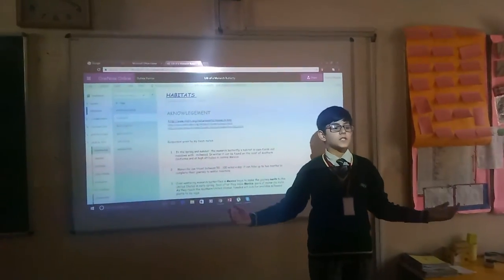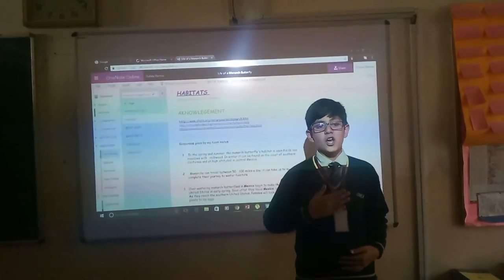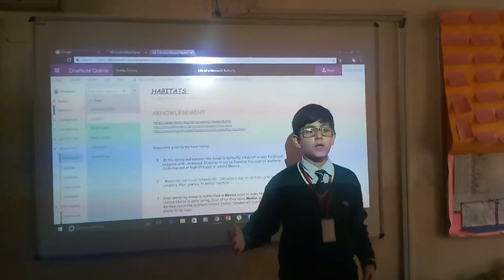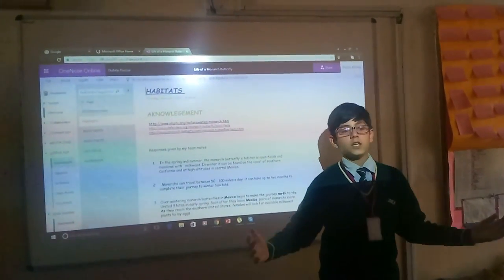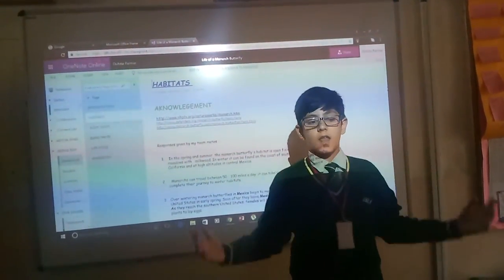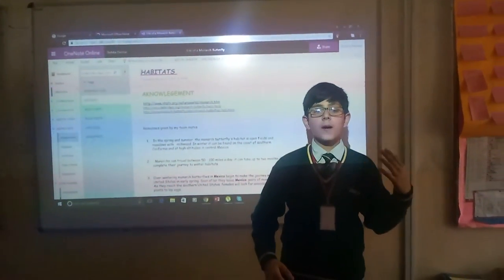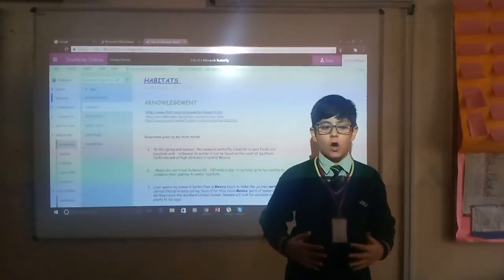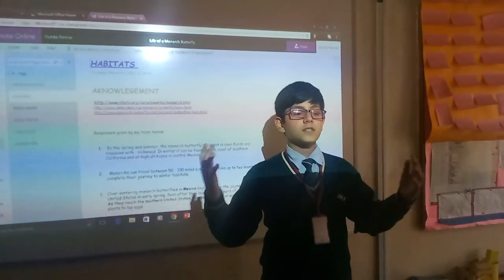Monarch Butterfly Habitat